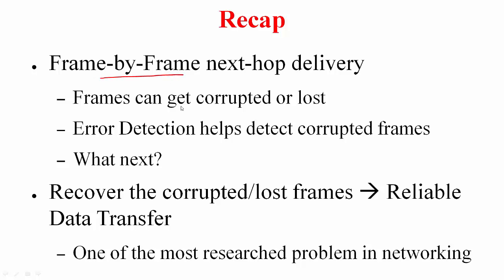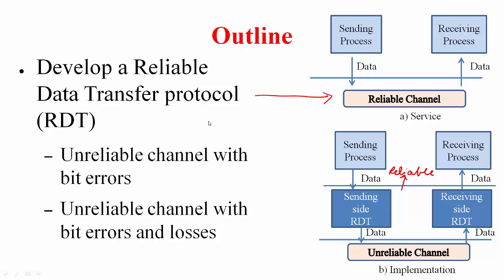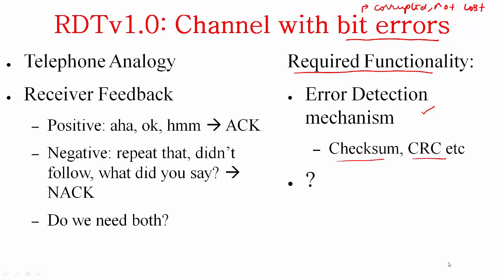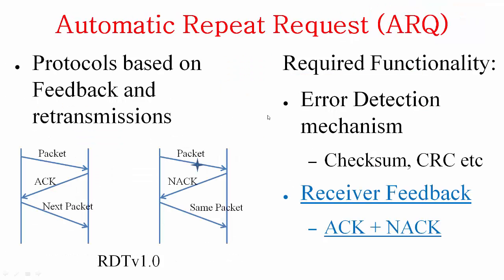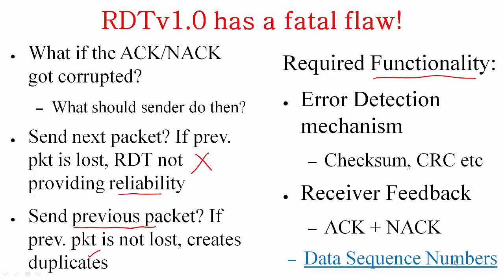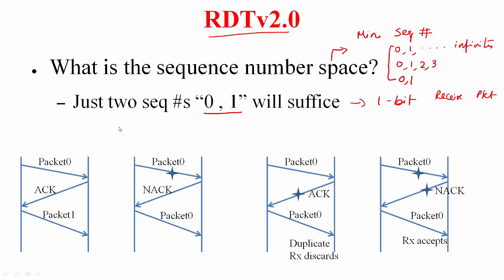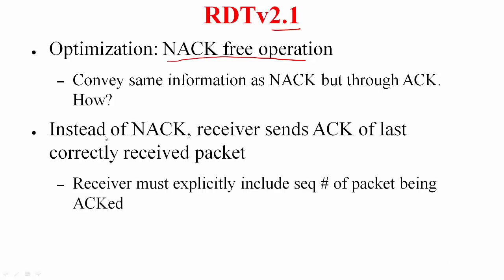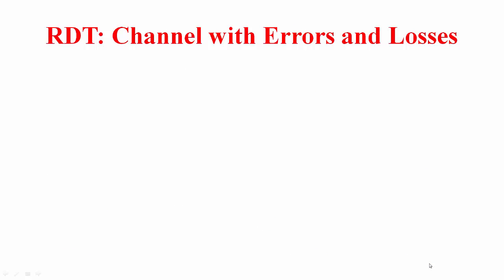Reliable Data Transfer Part--1